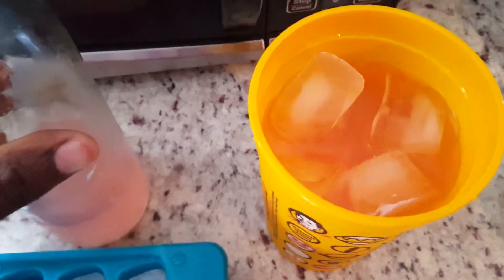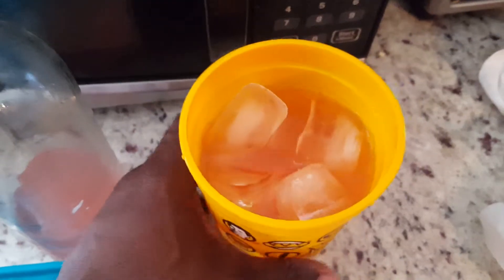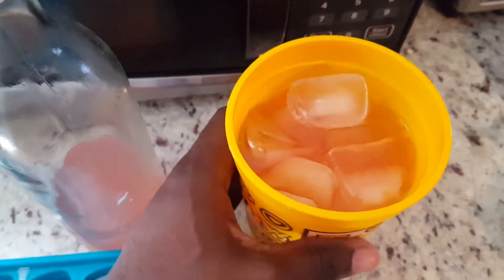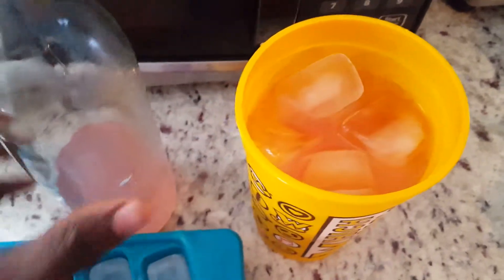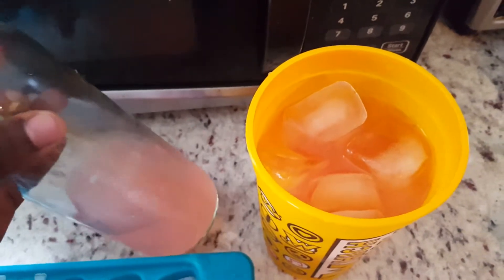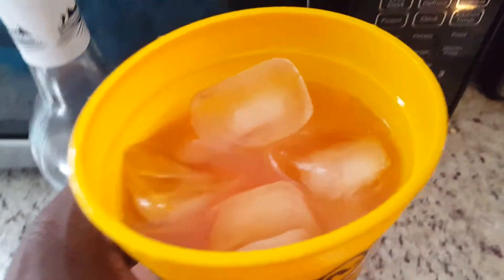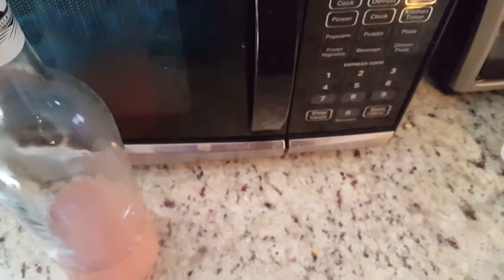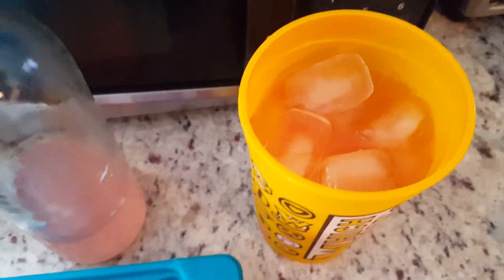Kale Wine Sangria On Deck | Garden Made Red Russian Kale